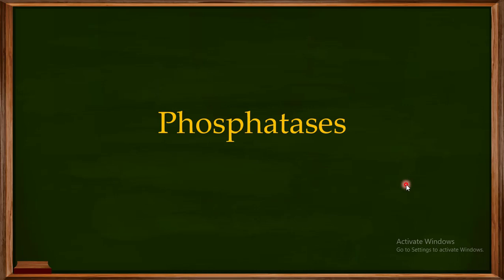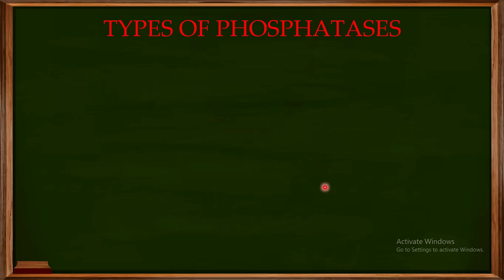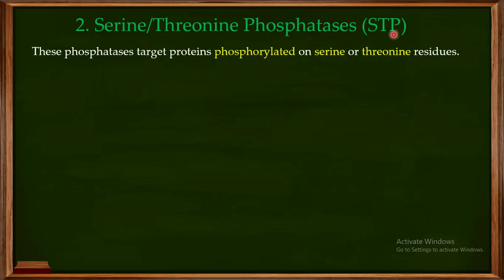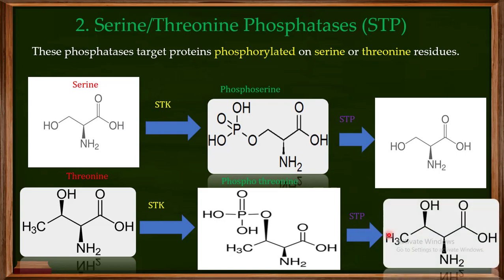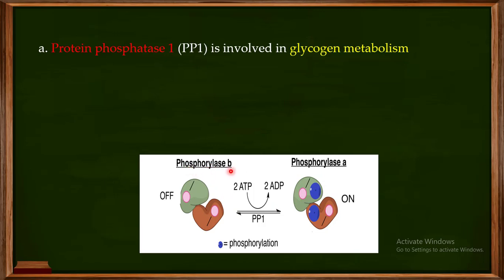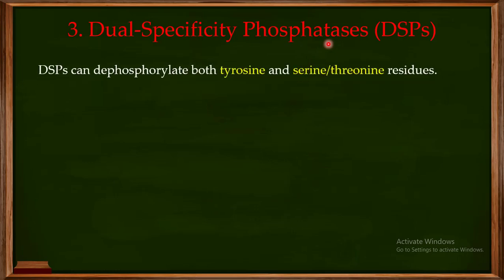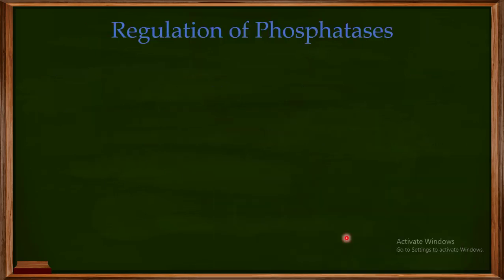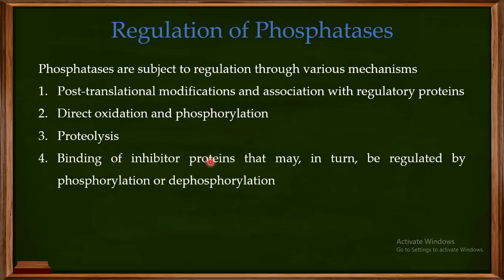Phosphatases; Types and Functions (Part 2)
Phosphatases are a class of enzymes that catalyze the removal of phosphate groups from molecules, typically proteins or other biomolecules. They play a crucial role in cellular signaling pathways by reversing the phosphorylation events mediated by kinases, which add phosphate groups to molecules. To have a full understanding of phosphatases, you need to understand the function of kinases. I would recommend seeing this videos
Serine/Threonine Phosphatases:
Serine/threonine phosphatases are a specific group of phosphatases that selectively target serine and threonine residues on proteins for dephosphorylation. These enzymes are involved in the regulation of various cellular processes, including cell cycle progression, signal transduction, and protein synthesis. They play a key role in maintaining cellular homeostasis by counteracting the actions of serine/threonine kinases.
One well-known family of serine/threonine phosphatases is the protein phosphatase 1 (PP1) family, which is highly conserved across eukaryotes. PP1 catalyzes the dephosphorylation of serine and threonine residues on a wide range of target proteins. It is involved in diverse cellular processes such as glycogen metabolism, muscle contraction, and neuronal signaling.
Another important group of serine/threonine phosphatases is the protein phosphatase 2 (PP2) family, which includes protein phosphatase 2A (PP2A) and protein phosphatase 2B (PP2B or calcineurin). PP2A is involved in the regulation of cell division, intracellular signaling, and cytoskeletal organization. PP2B plays a role in calcium signaling and is involved in the immune response and neuronal function.
Dual-Specificity Phosphatases:
Dual-specificity phosphatases (DSPs) are a distinct class of phosphatases capable of dephosphorylating both serine/threonine and tyrosine residues on proteins. They are characterized by their ability to target both types of phosphorylated amino acids, unlike serine/threonine or tyrosine-specific phosphatases.
Dual-specificity phosphatases are involved in the regulation of various cellular processes, including cell growth, differentiation, and stress response. They are critical in balancing the phosphorylation status of both serine/threonine and tyrosine residues, ensuring proper signaling and cellular function.
One well-studied example of a dual-specificity phosphatase is the mitogen-activated protein kinase phosphatase (MKP) family. MKPs specifically target and dephosphorylate mitogen-activated protein kinases (MAPKs), which are involved in numerous signaling pathways controlling cell proliferation, differentiation, and stress responses. MKPs play a crucial role in fine-tuning MAPK signaling by dephosphorylating both serine/threonine and tyrosine residues on MAPKs.
Overall, serine/threonine phosphatases and dual-specificity phosphatases are essential regulators of phosphorylation events in cells. They work in coordination with kinases to maintain proper signaling and cellular homeostasis, playing critical roles in various physiological and pathological processes.